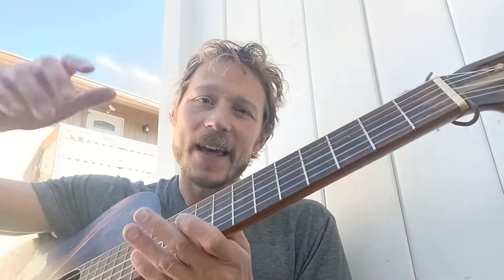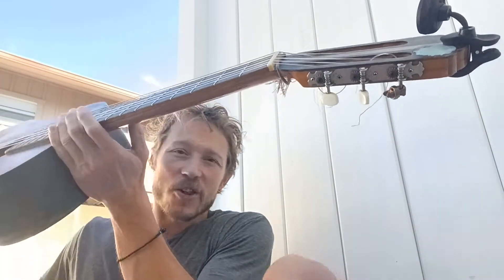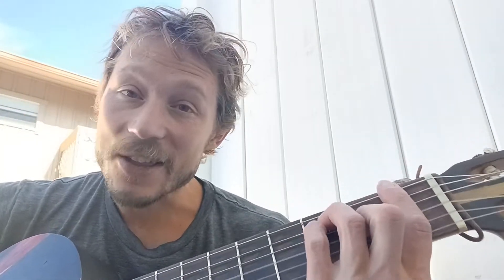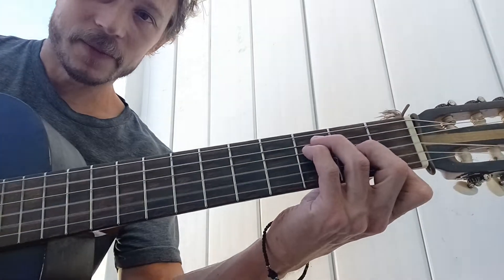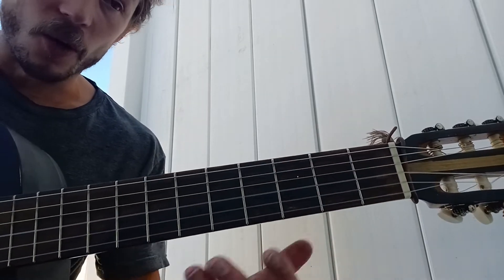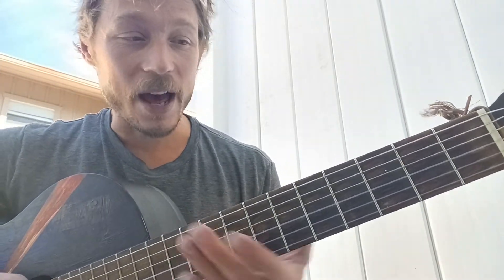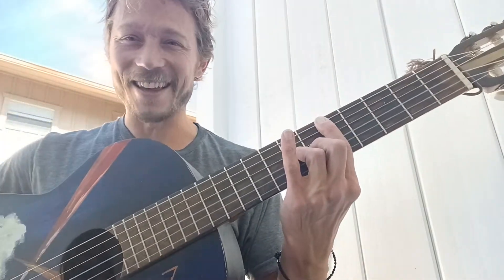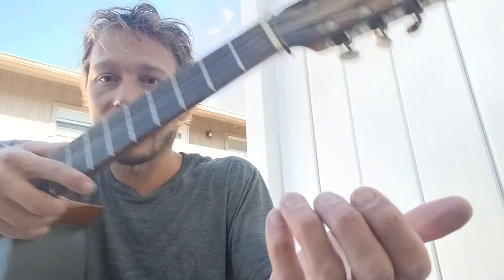Barre Chords are Overrated! Questions from FJ #1 - "That Damned F Chord!"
Another video in my FAQ series, "Questions From FJ", check out the playlist of this title for all these short and to the point videos.

Passcode: Townes

My Guitar Models:
Gretsch G5122
Takemine C132-S